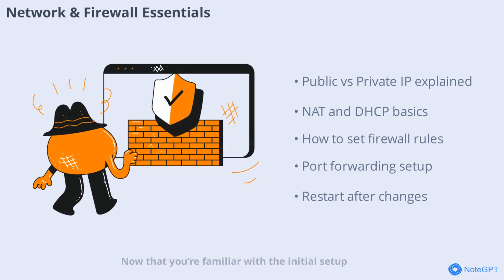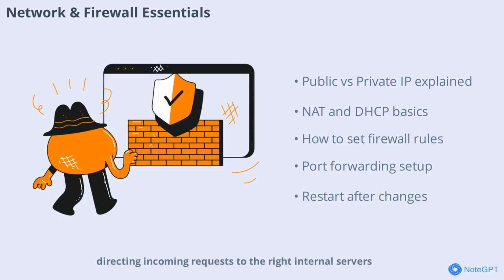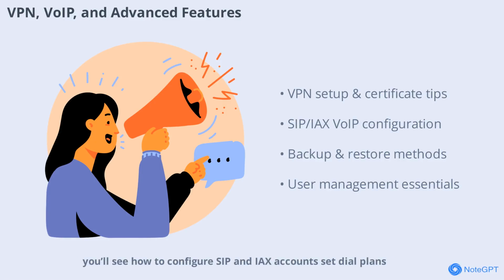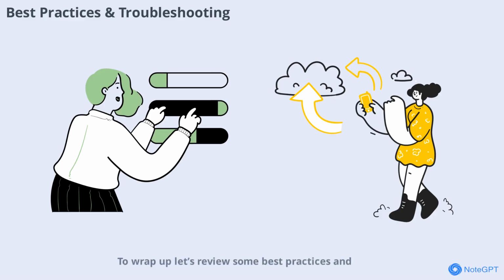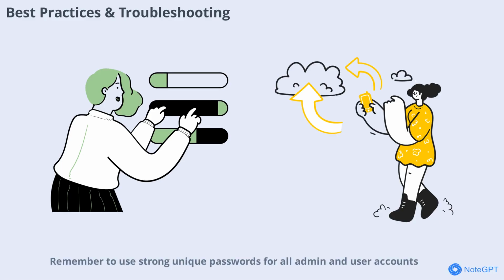Azblink Secure Communication Platform - VPN, VoIP and Advanced Features